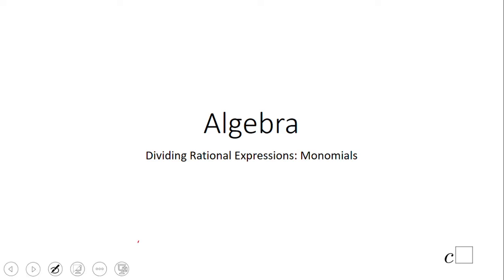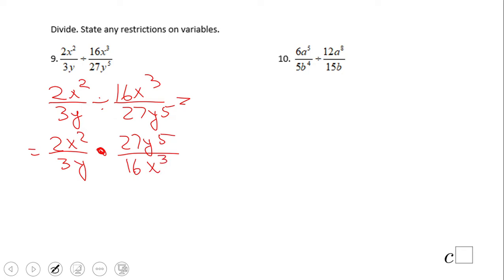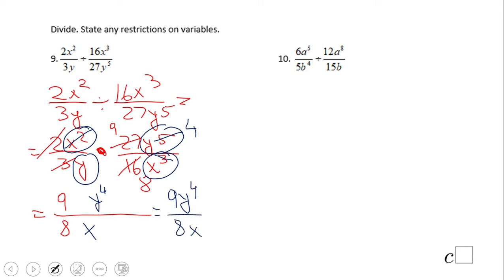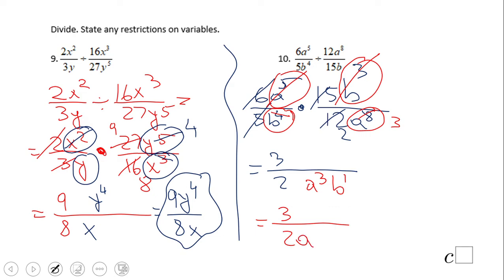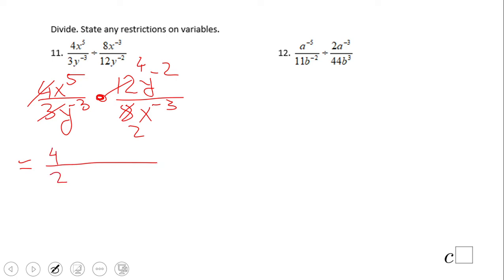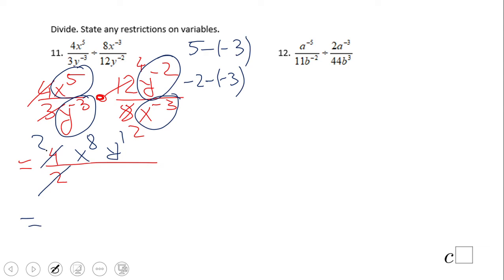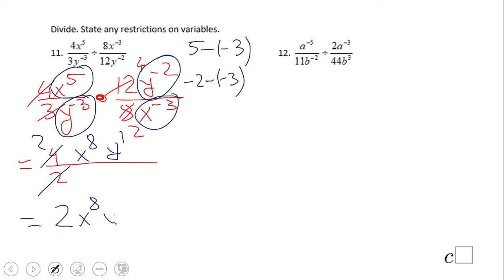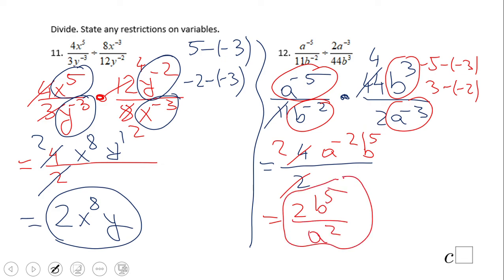Dividing Rational Expressions: Monomials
This clip covers dividing rational expressions containing monomials.